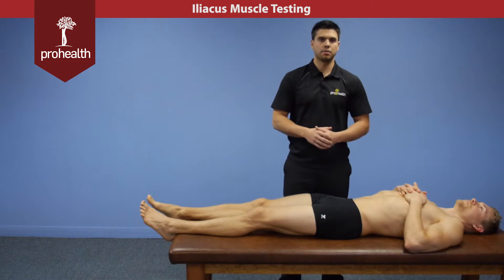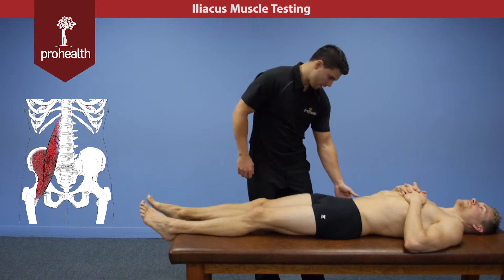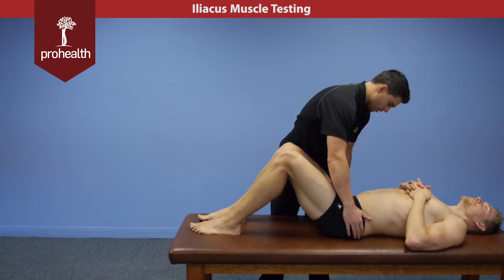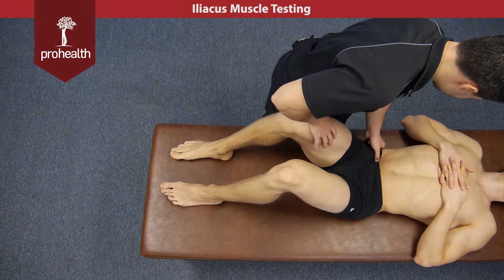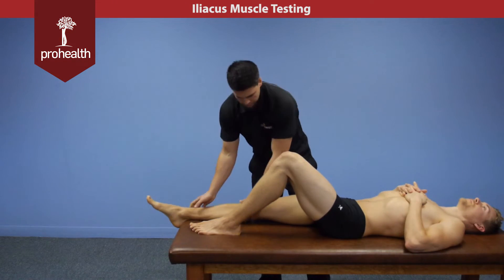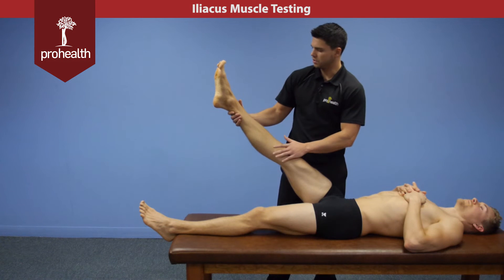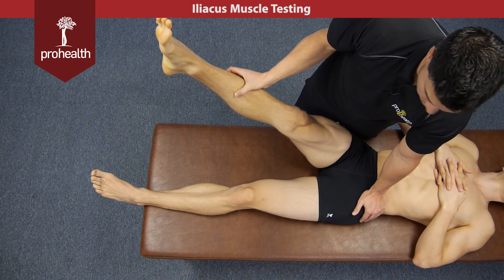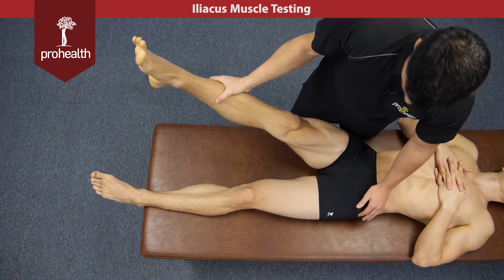Iliacus Muscle Test Palpation Dr Vizniak Muscle Manual